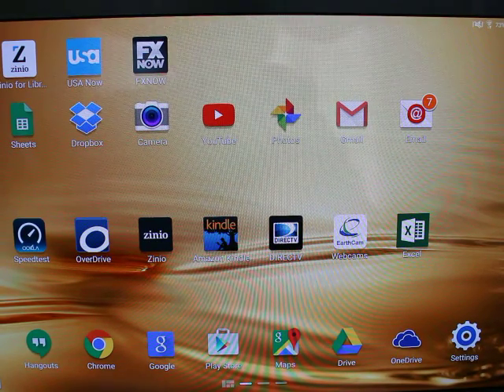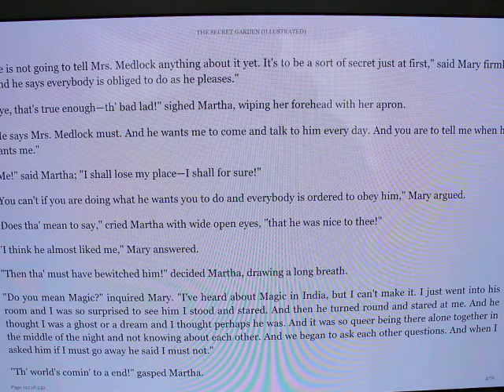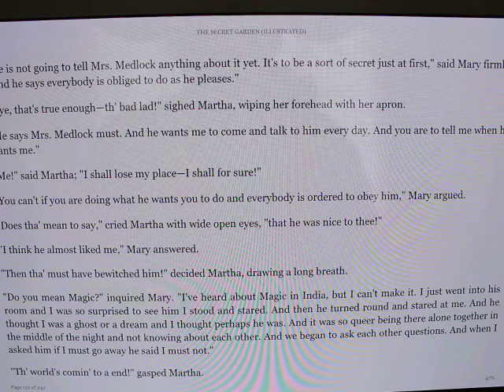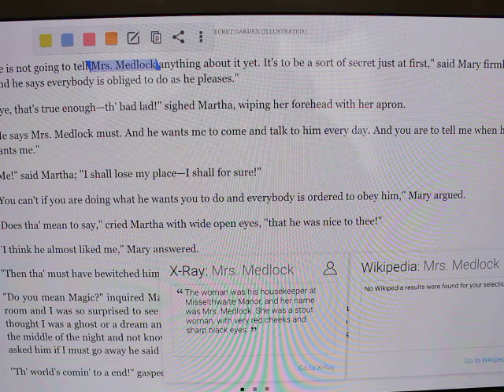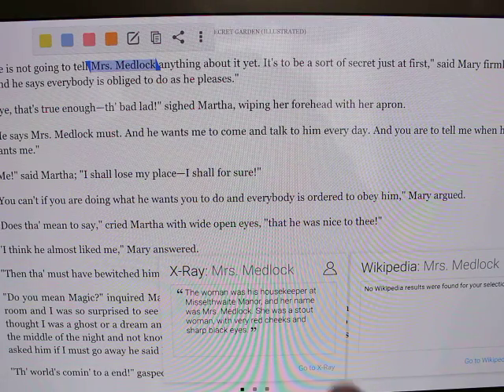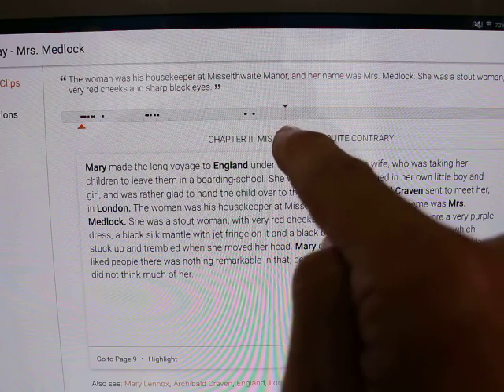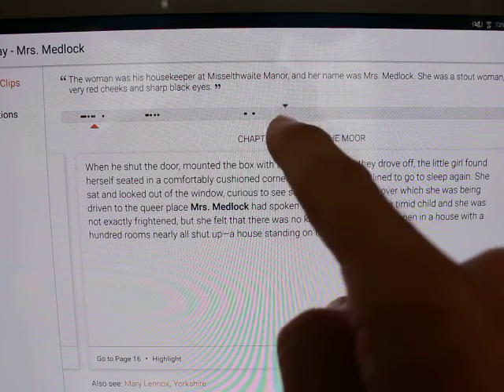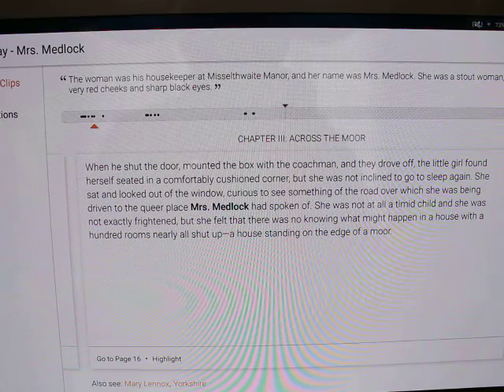Kindle App - Character Search Function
Demo on how to use the Character Search functionality of the Kindle App in both IOS and Android tablets.